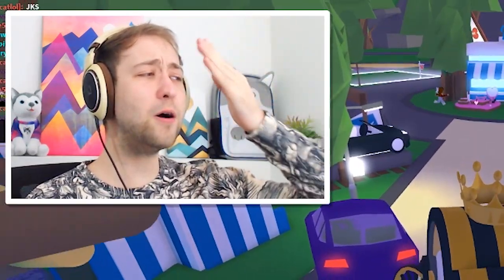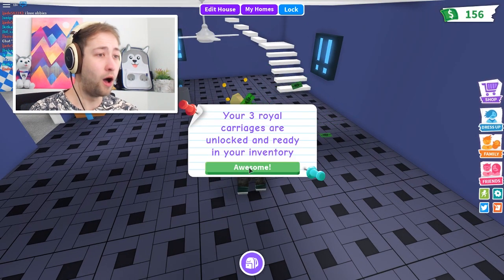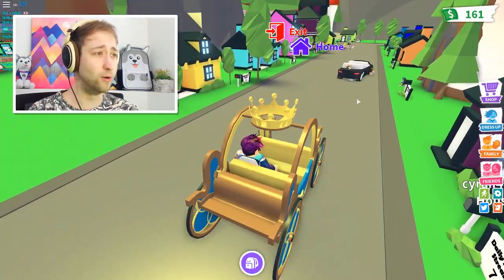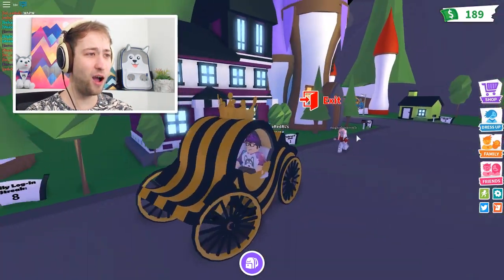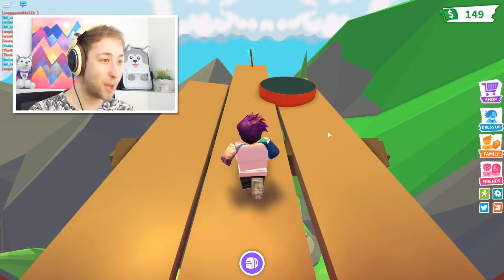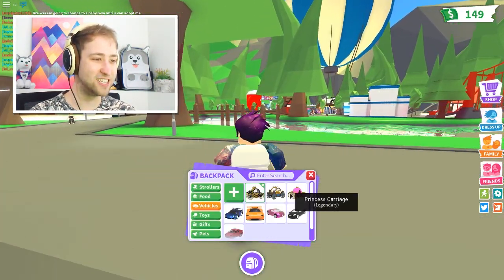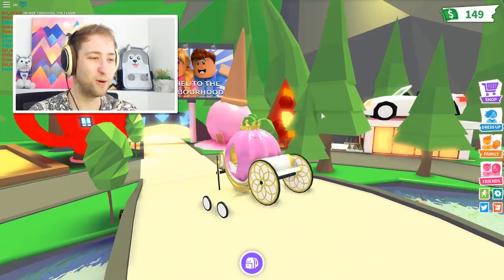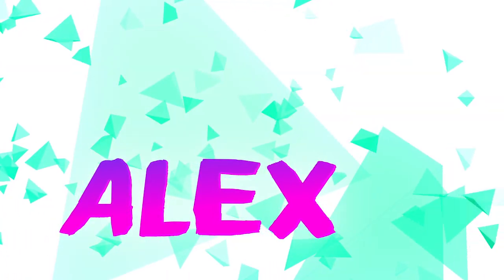BECOMING THE KING IN ROBLOX!! (Adopt Me)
In todays video, Alex rises to the top ranks of Roblox and becomes KING!